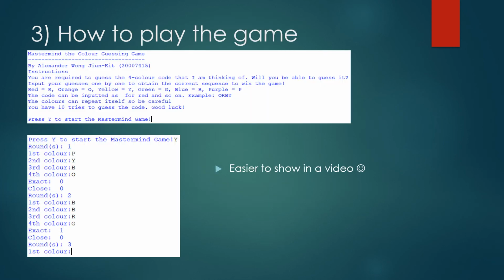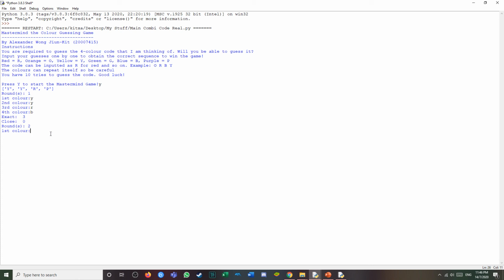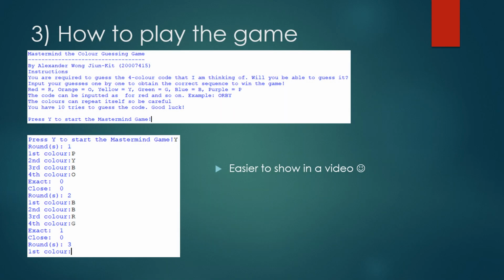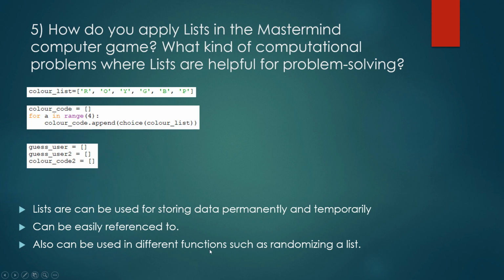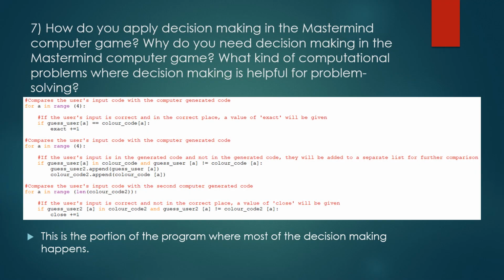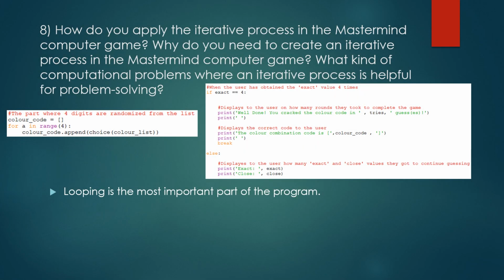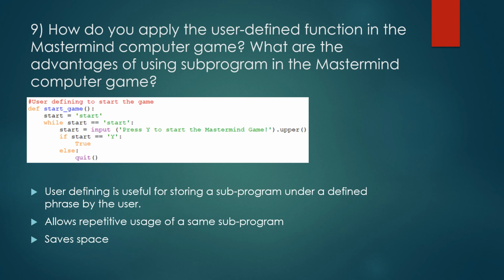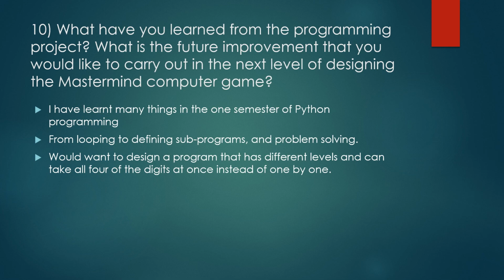Programming Project: A Mastermind Computer Game by 20007415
A programming project done by me in July 2020